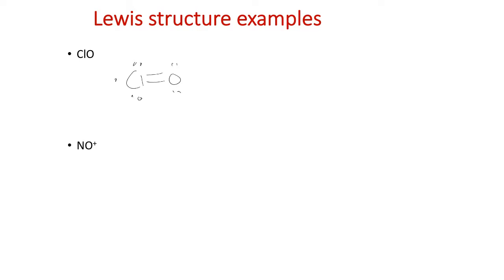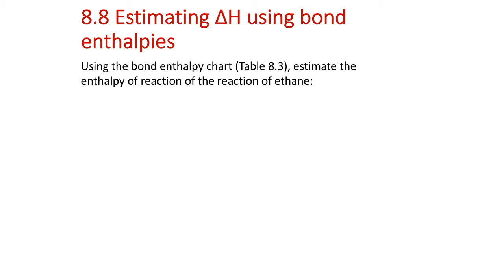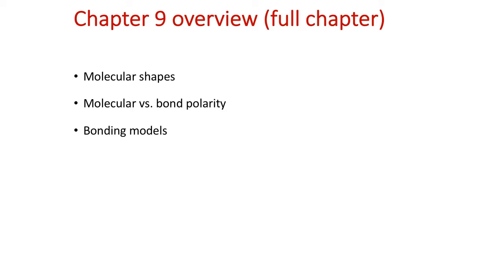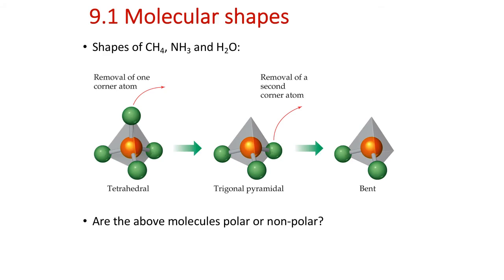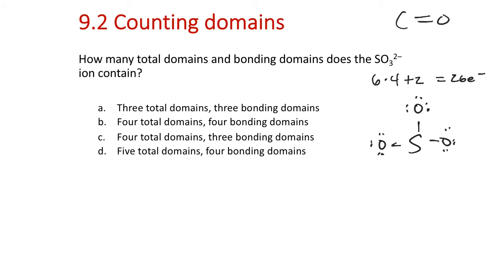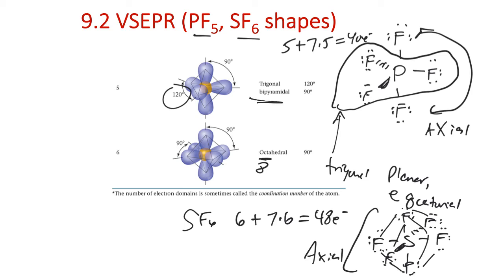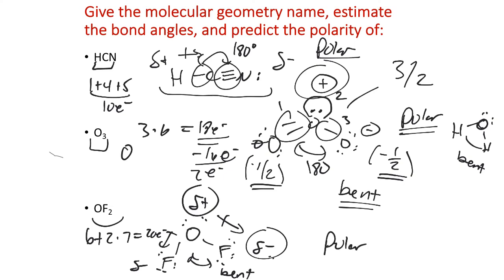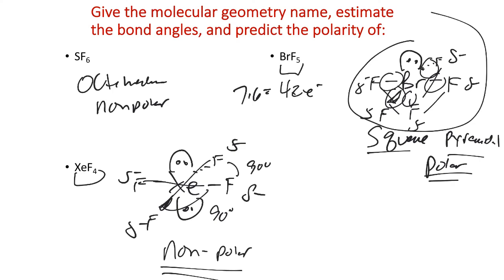Lecture - Thurs Nov 1